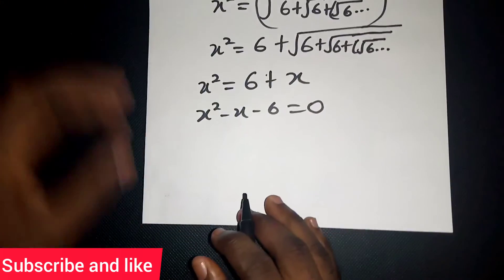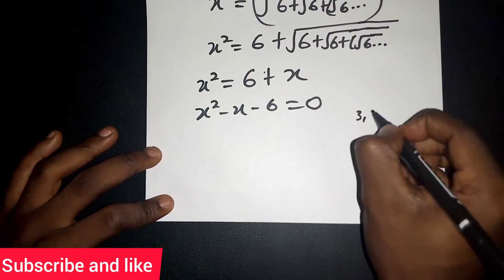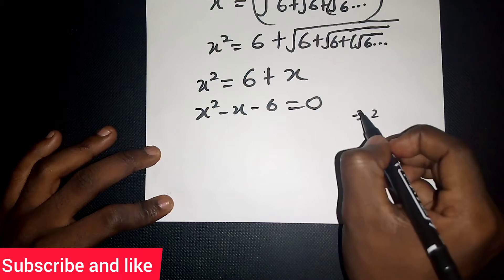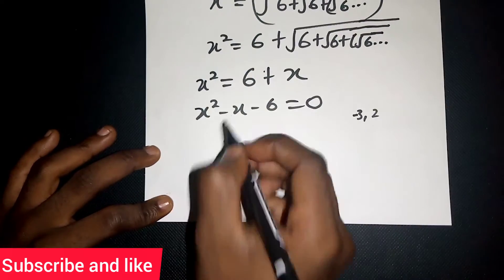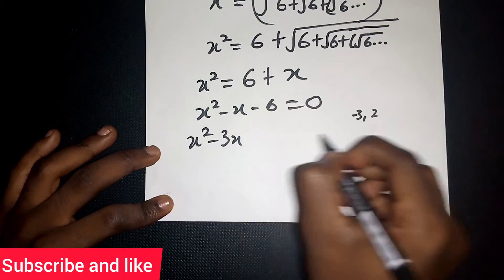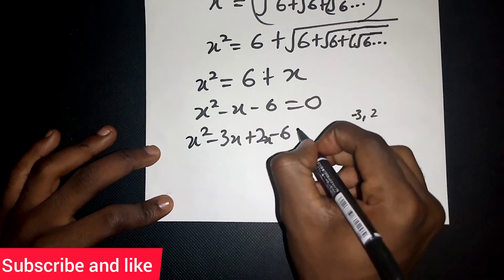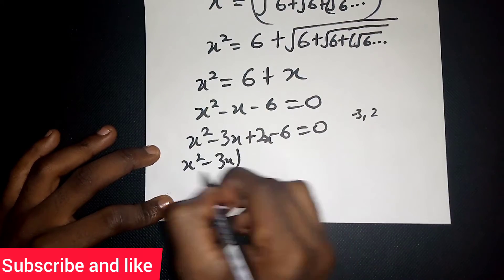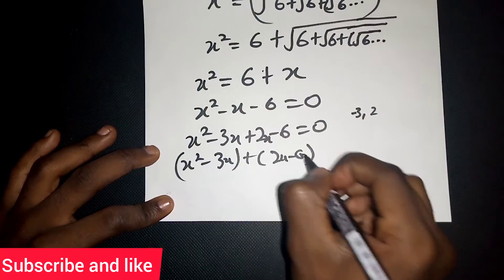How To Solve Square Root Of Infinite Series. Easy trick to solve infinite square root radical sum.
Square Root  Infinite Series Based Problems

1.  A tricky problem with a "divine" answer! Can you find the value of x? find x;

3. How to find the limit of a trigonometric function. Finding the limit of a trigonometry function. TRY;

7. 3 Easy Steps To Solve Representation Of Functions As Power Series. How to represent Power series.;